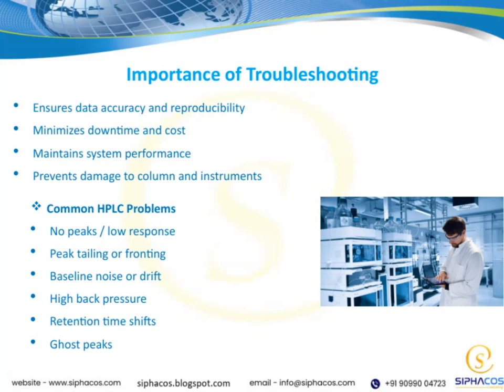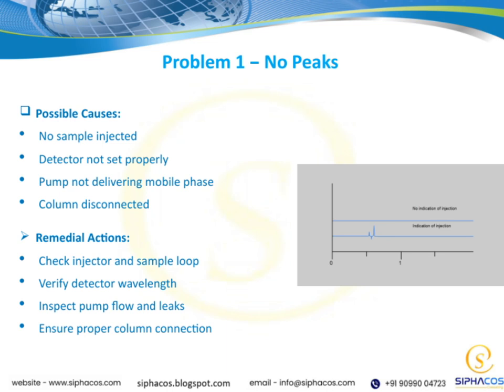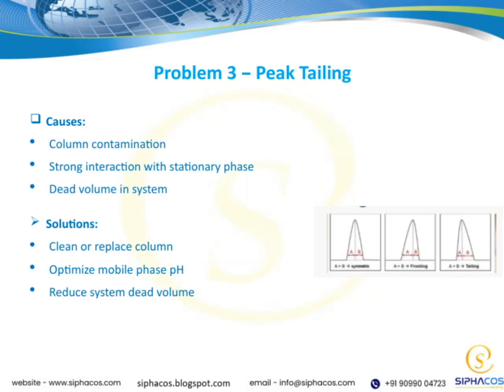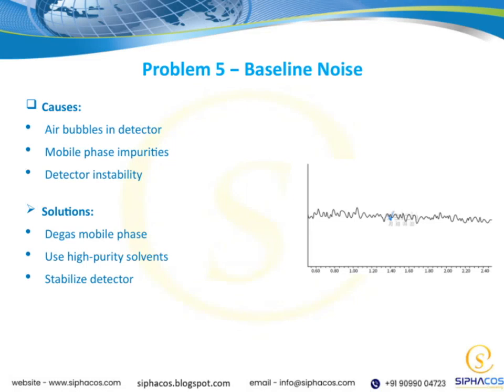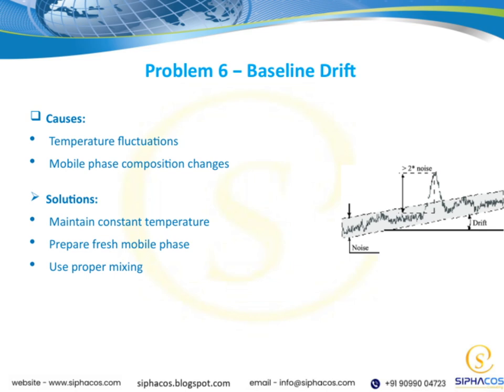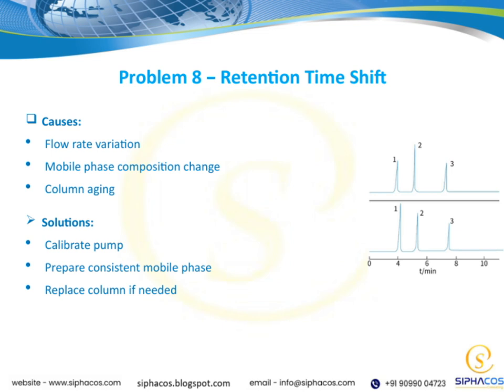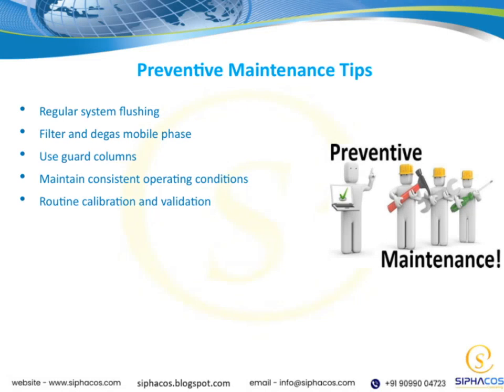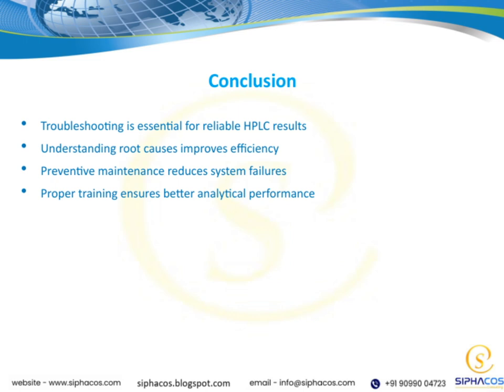#478 SIPHACOS Troubleshooting in HPLC Analysis & Remedial Actions